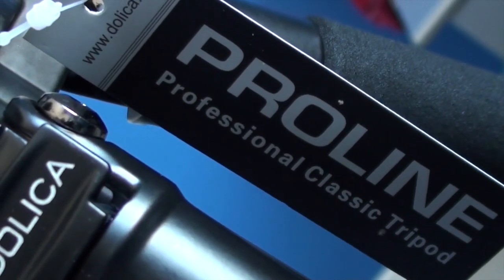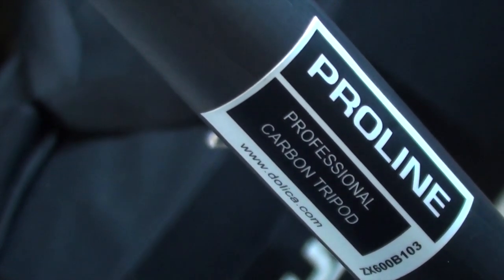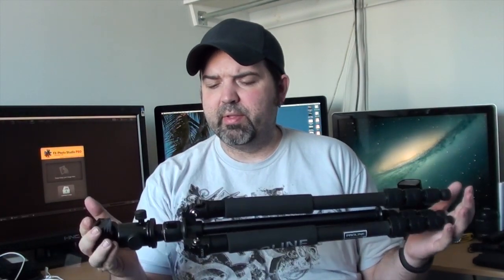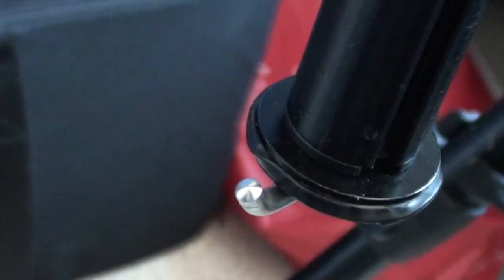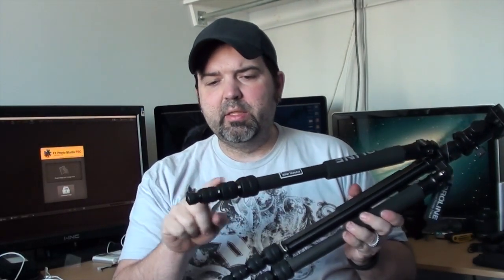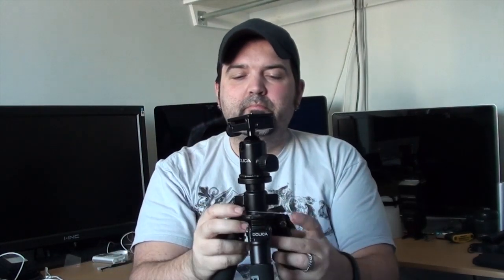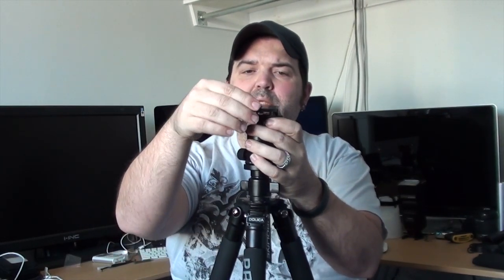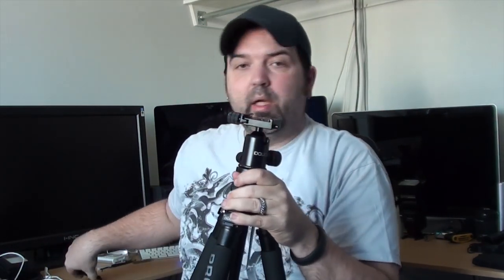Dolica Proline 60" Carbon Fiber Tripod with Ball Head Bundle ZX600B103 review - PT1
Part 1 of my review of the Dolica Proline 60" Carbon Fiber Tripod with Ball Head Bundle ZX600B103

Pick one up over on amazon.
This product was sent to us, but we were not told what to say and all opinions on this product are our own and have not been swayed by the company who provided the product. This product was sent to us, but we were not told what to say and all opinions on this product are our own and have not been swayed by the company who provided the product.